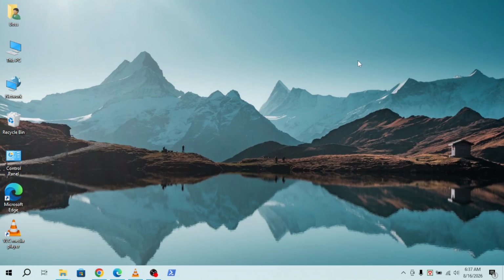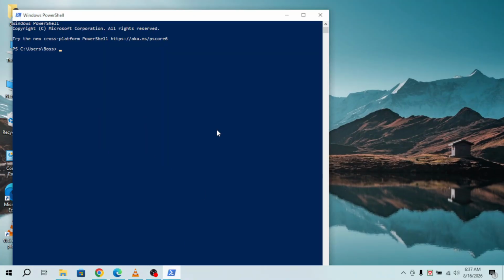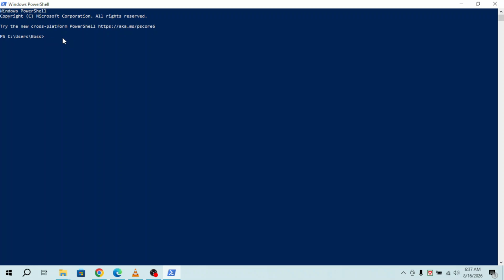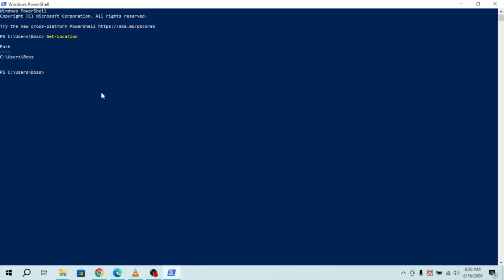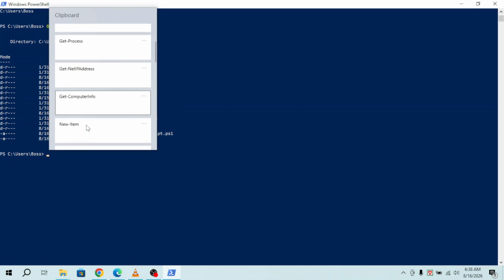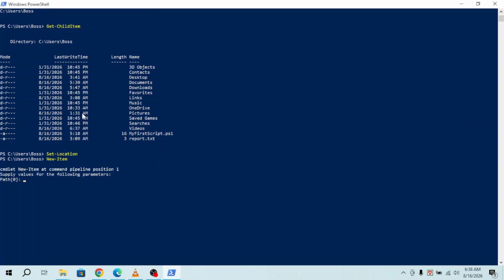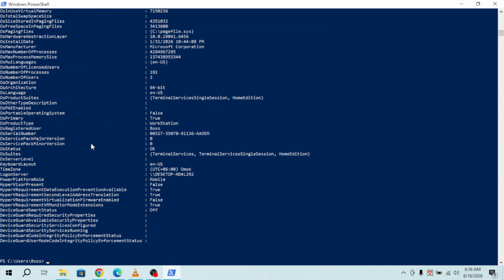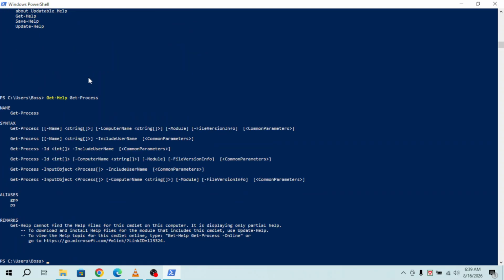How to Use PowerShell on Windows 11 Full Guide 2026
Want to learn how to use PowerShell on Windows 11? In this Full Guide 2026, you'll learn how to use PowerShell on Windows 11 for everyday commands, file management, system administration, troubleshooting, automation, and more. Whether you're completely new to PowerShell or want to improve your Windows command-line skills, this step-by-step tutorial covers the essential features and workflows you need. Learn how to open PowerShell and Windows Terminal, run commands, navigate folders, create, find, rename, and delete files, check system information, view IP addresses, test network connections, use command history, get help with cmdlets, and work with basic PowerShell scripts. You'll also discover practical tips for running PowerShell with the appropriate permissions, customizing your environment with a profile, understanding execution policies, updating PowerShell, and avoiding common beginner mistakes. Follow this complete Windows 11 PowerShell tutorial to build confidence with the command line, automate repetitive tasks, troubleshoot your PC, and get more out of PowerShell in 2026.